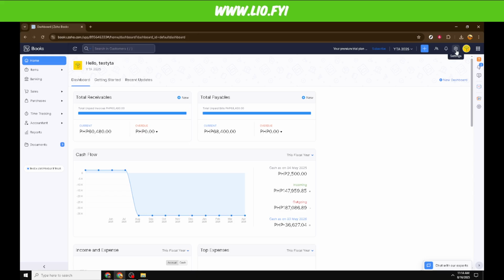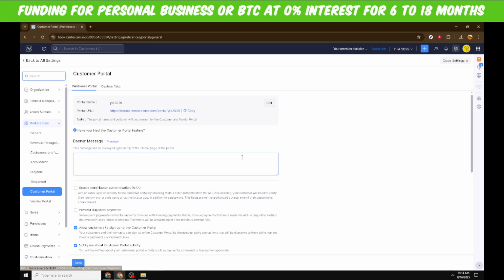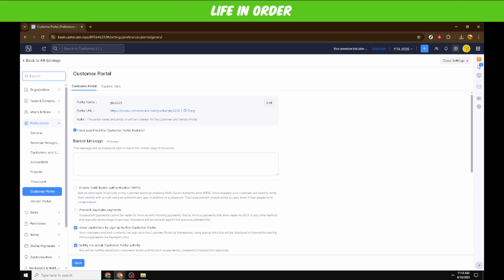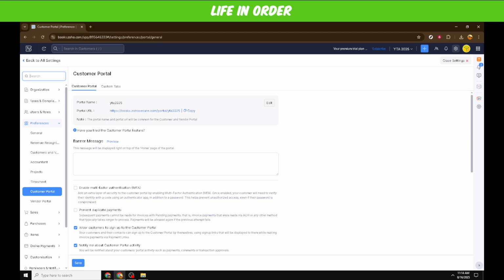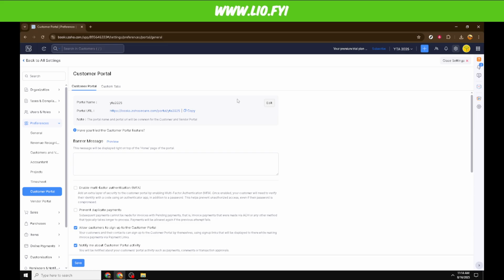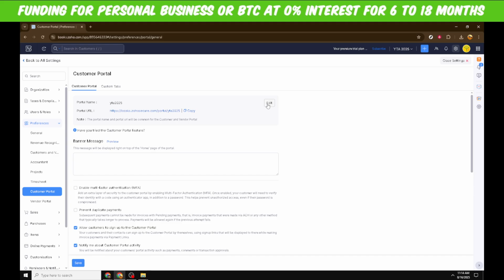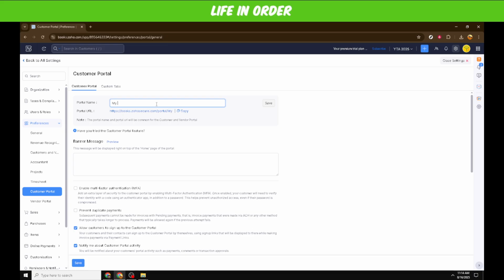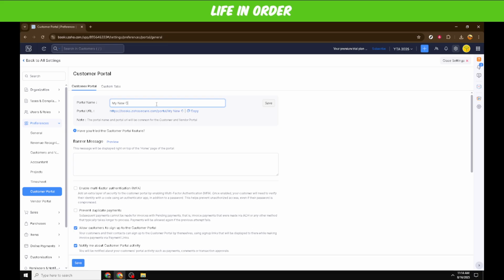How To Change Portal Name In Zoho Books { 2025 edition }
How To Change Portal Name In Zoho Books